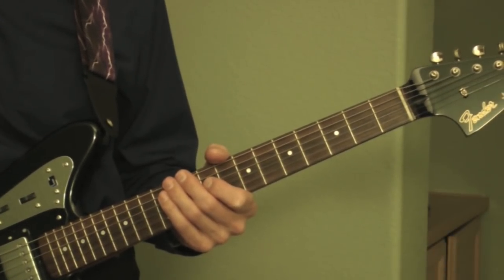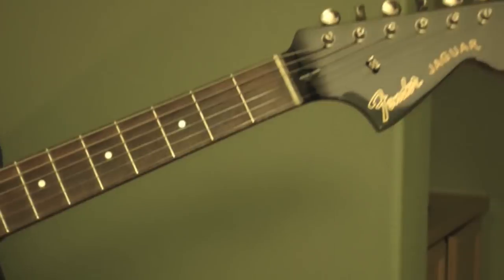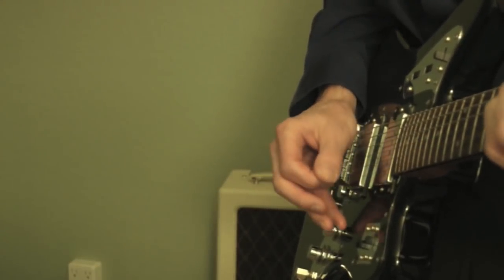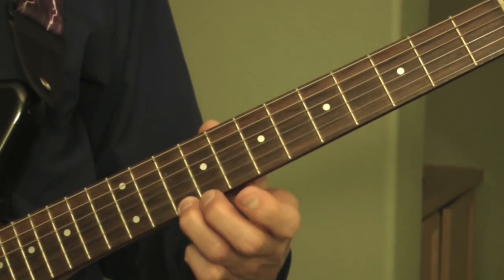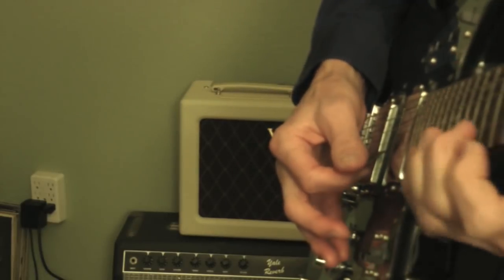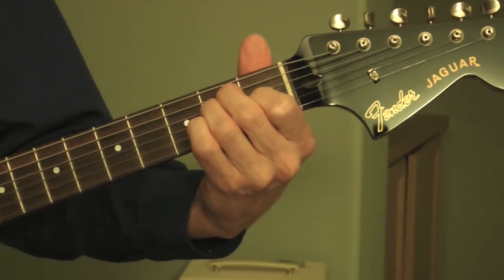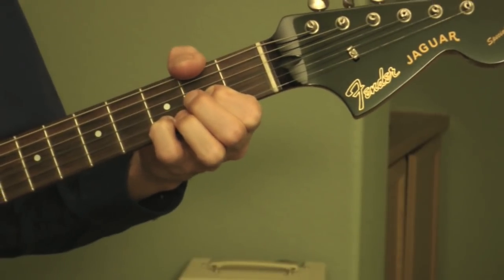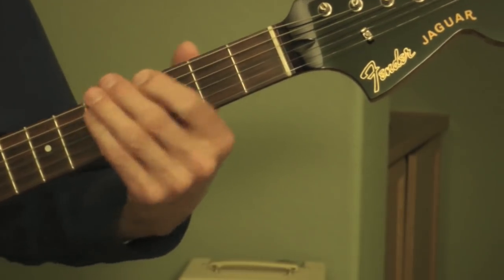Syndicate of Sound - Little Girl - Guitar Lesson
Guitar lesson for the song "Little Girl" by Syndicate of Sound. This tutorial covers the intro, chorus, verse, and break. All chords in this song are open position.